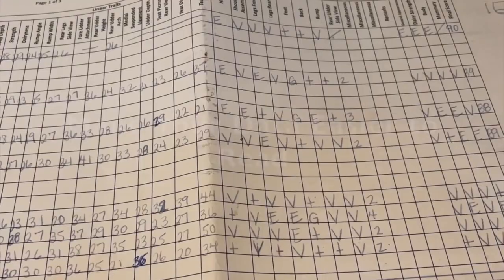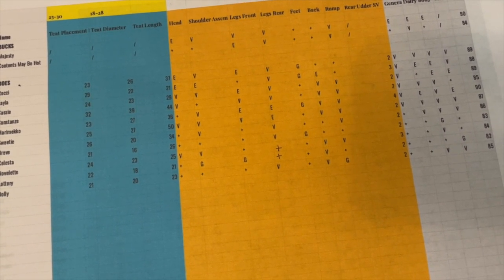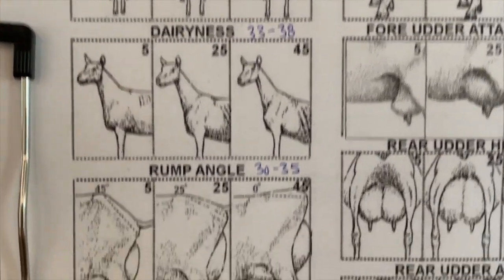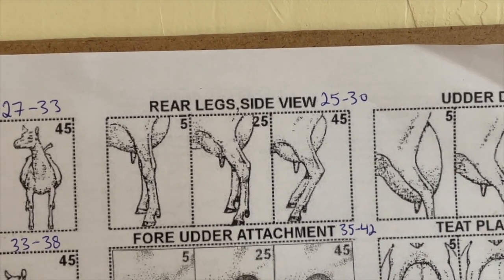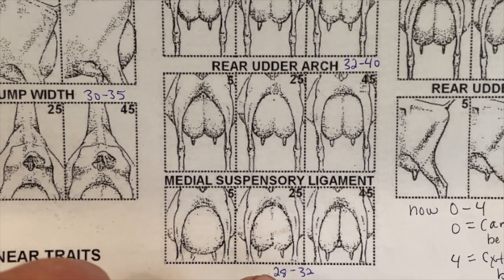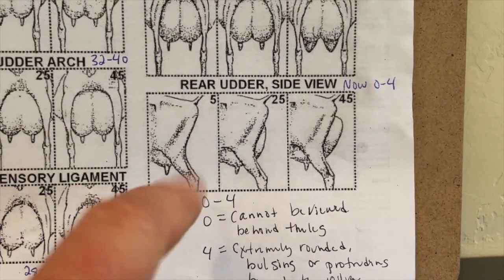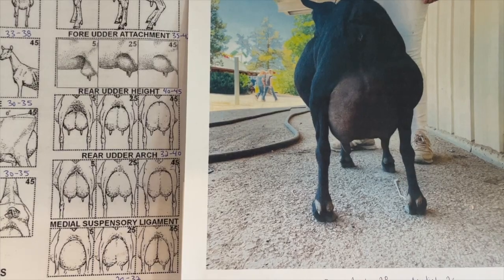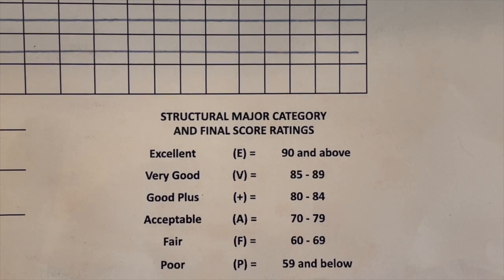Understanding Your Linear Appraisal Scores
If you're lucky enough to have your herd appraised, the Appraiser leaves you with a Report of all of your animals' Linear and Structural Traits. But what do all of the numbers and letters mean? How can you use this information to evaluate your herd and improve your breeding choices? In this tutorial we tackle just that going trait by trait and compare some actual goats to their appraisal scores.

These tutorials are made possible by other small dairy goat farmers just like you for as little as $5/month. Patreons also get special access to our Deep Dive Conversations from the Barn on all things goat geekery.

Sharon Keller
Lazy 8 Acres
Raising Arrows Ranch
Clancy
HooperLee Farm
Natasha Kilfoil
Annabell, Ambrose, Grant & Alma Hill
Fleetside Farms
Valerie Smrtic
Anatevka Farms